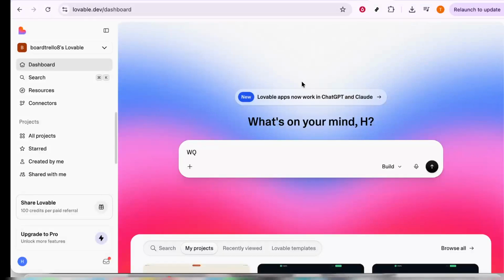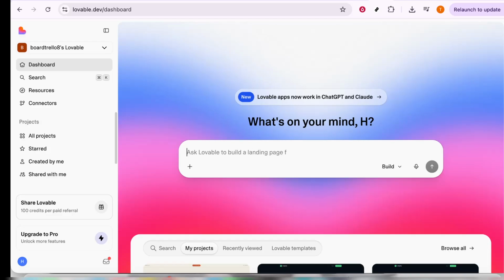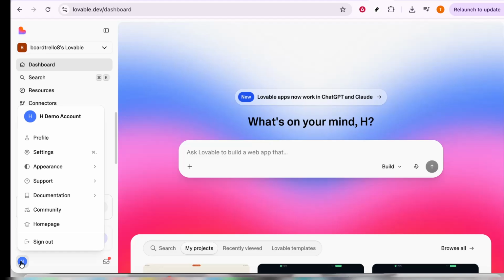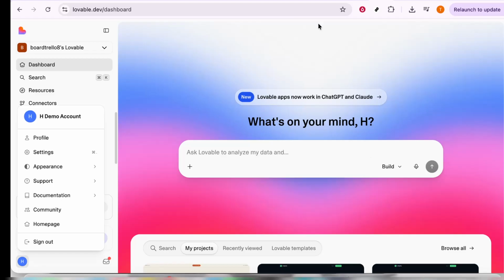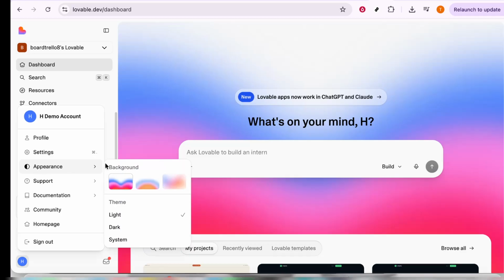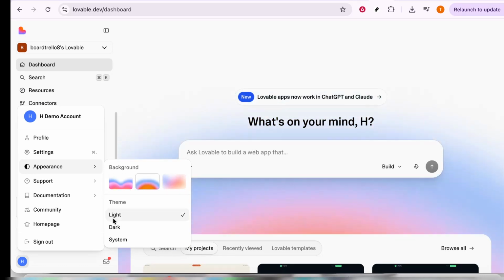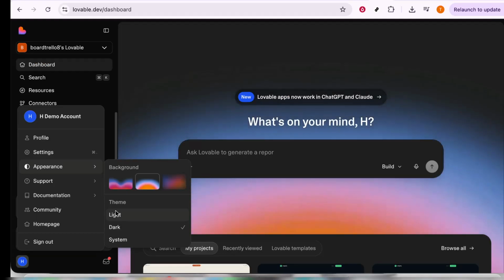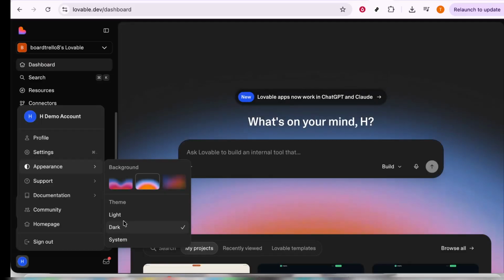How to Change Lovabale Background | Quick Guide 2026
ok that suits your style.